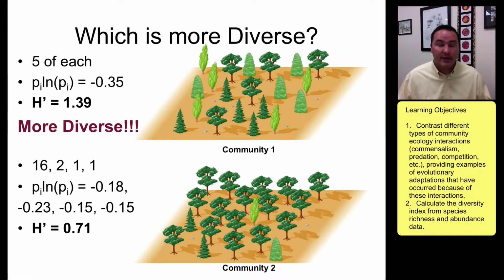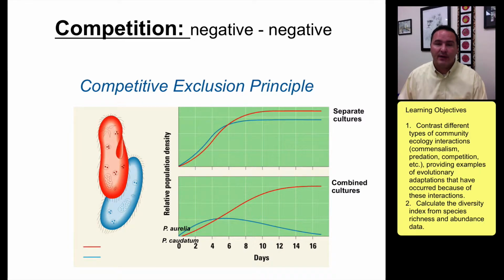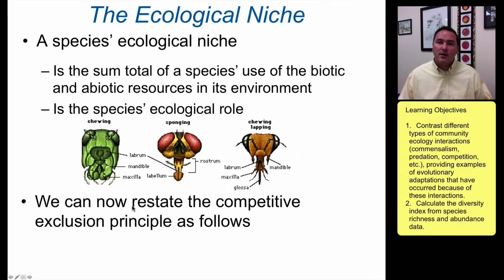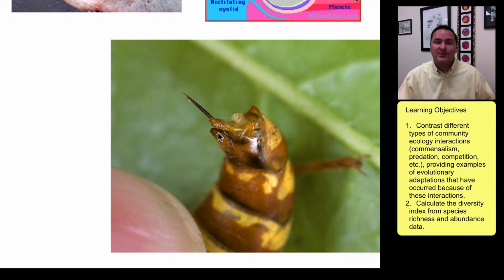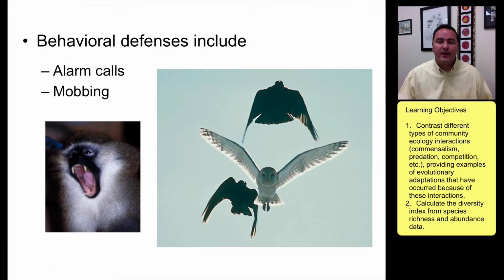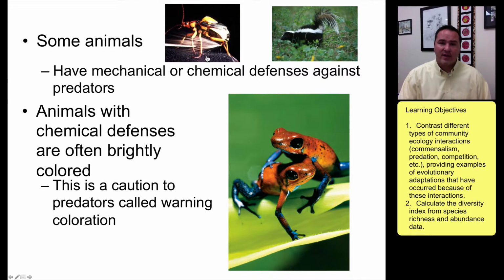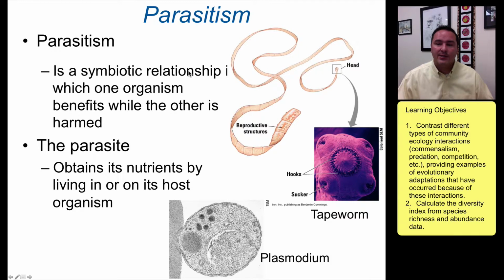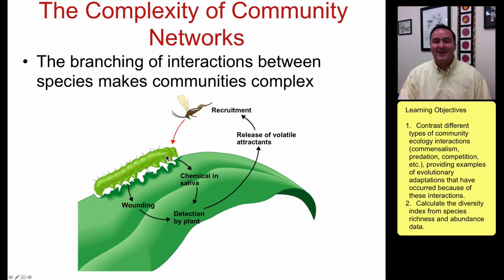Ecology 2 of 3